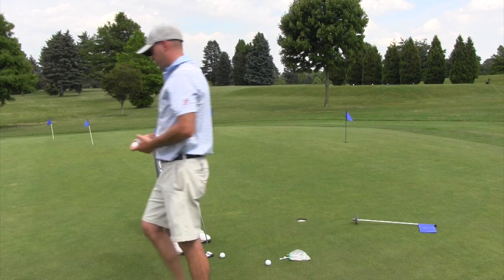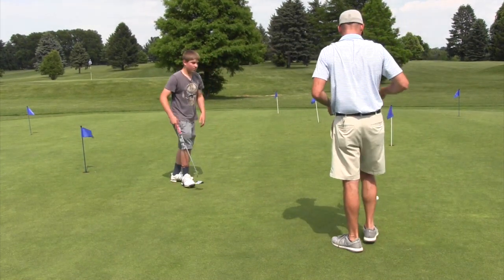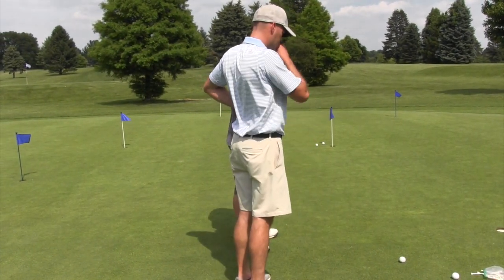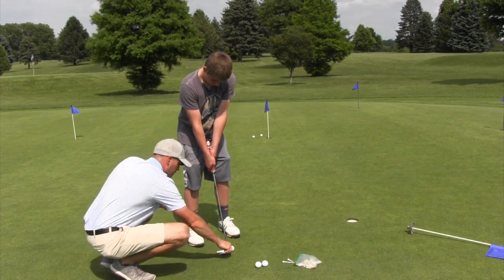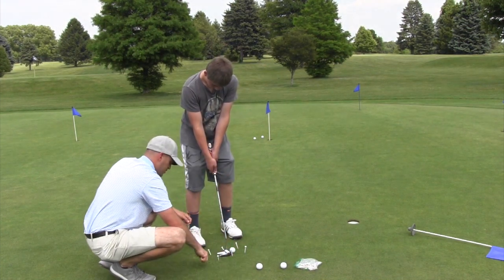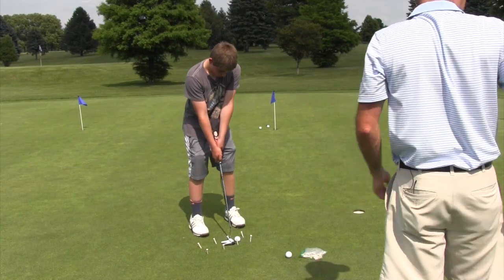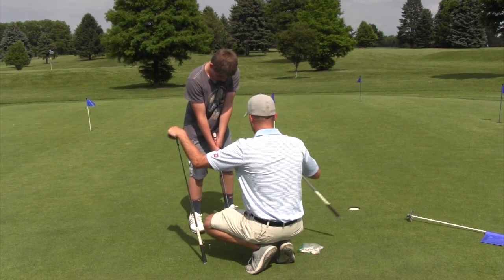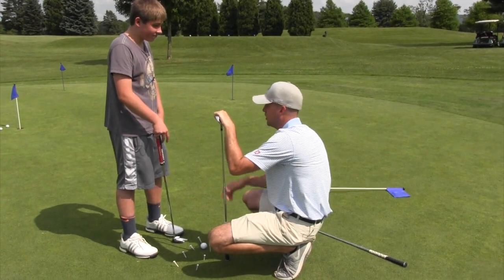GOLF: When You're Missing Putts Left And Right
**Want me to take a look at your swing? Premium and Elite members get access to our Facebook group where you can post your swings and I can take a look and give you feedback.